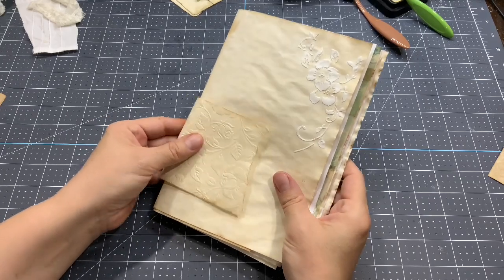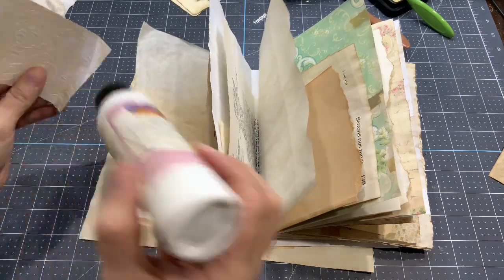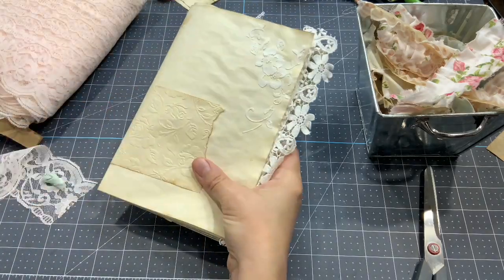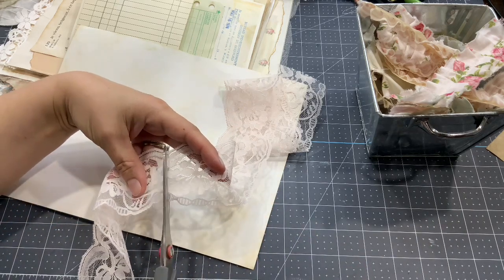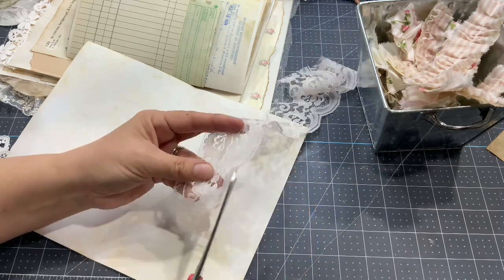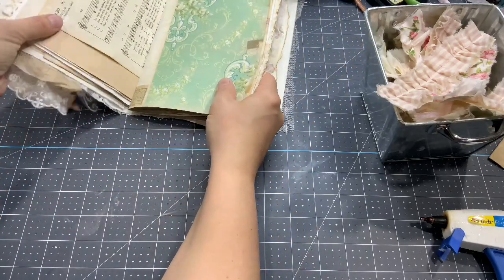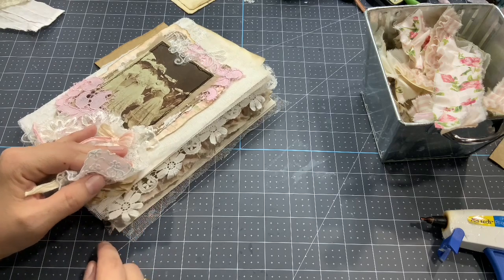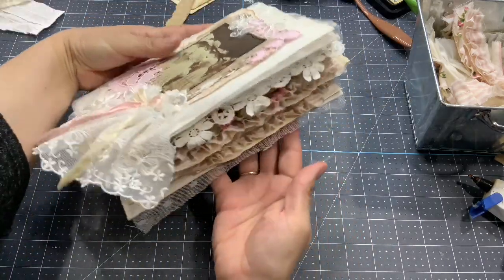Tutorial: Add laces, ruffles and attach signature - 3 holes signature process Part 3/3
Junk journals and creations available in my Odulcina Journals Etsy shop:

Flat Waxed Thread 0.07mm or 0.1mm (max. for the size of the thread)

Special papers to get from Amazon.com
Sharpie Pens, Fine Point, Black, 2 Pack
Crayola Tracing Paper 8 1/2” X 11”
100% Cotton Paper,90gsm
Hilroy 35700 Social Stationary Writing Tablet, 8x10-Inch:  not available
Hilroy Studio Tracing Pad, 9 X 12 Inches:  Not available
Crayola Doodle Pad, 9 x 12 Inches, White
OnionSkin pad: not available

Special paper to get from Amazon for Canada:
100% Cotton Paper,90gsm
Hilroy 35700 Social Stationary Writing Tablet, 8x10-Inch
Hilroy Studio Tracing Pad, 9 X 12 Inches
OnionSkin pad

Odulcina - Ödulcina